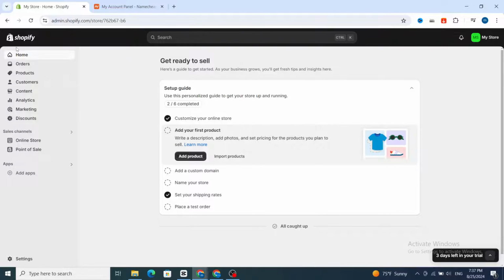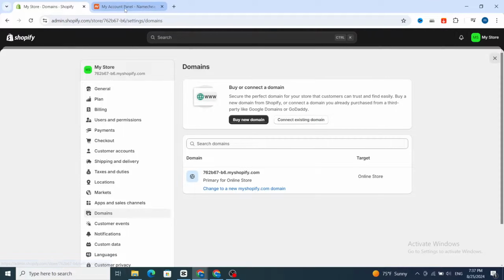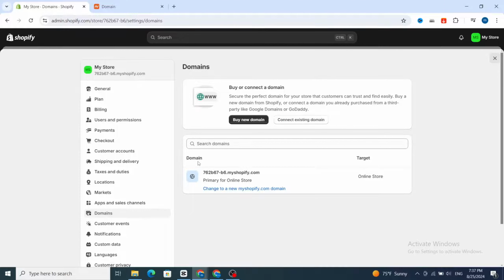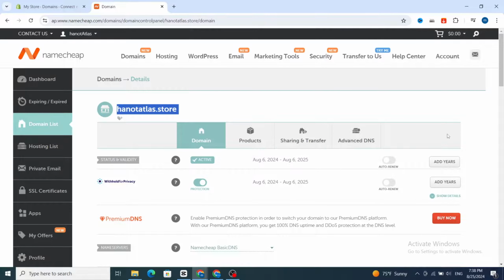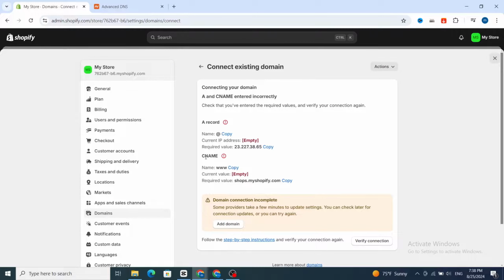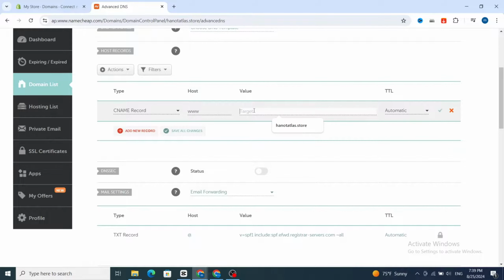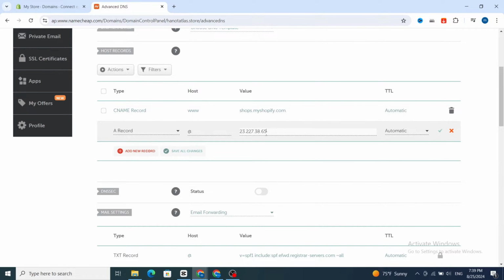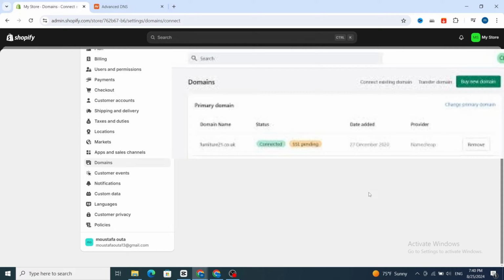How To Connect Namecheap Domain To Shopify (Step By Step Tutorial )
In this video I'll be showing you how to connect a third party namecheap domain to your shopify store. This also works with any other third party domain name provider, but this videow ill be showing the process through namecheap.